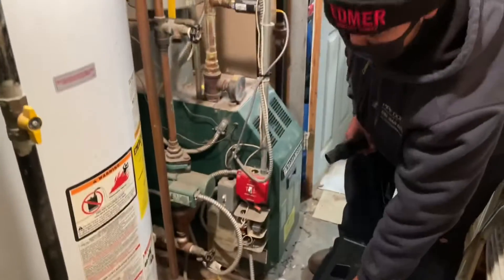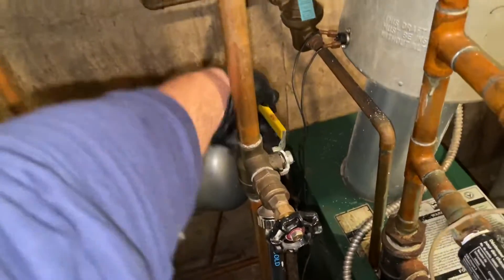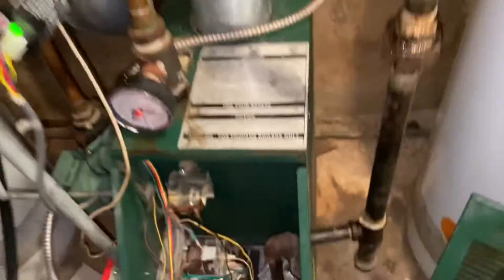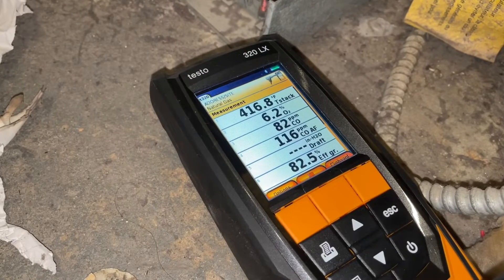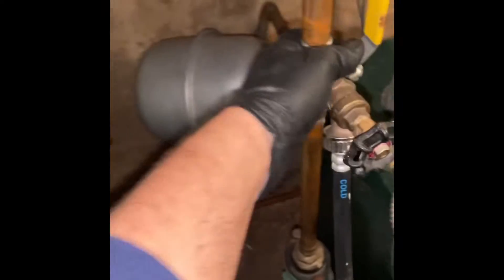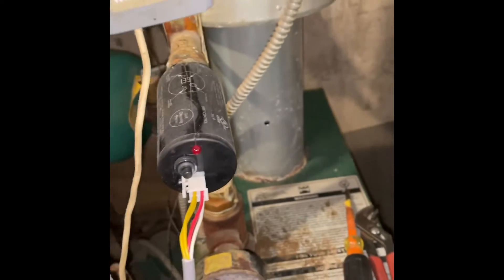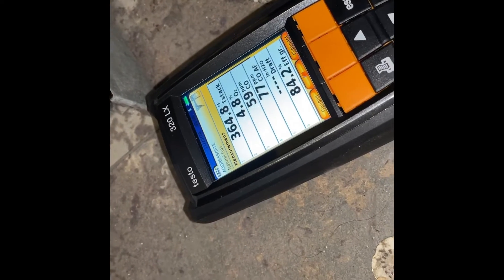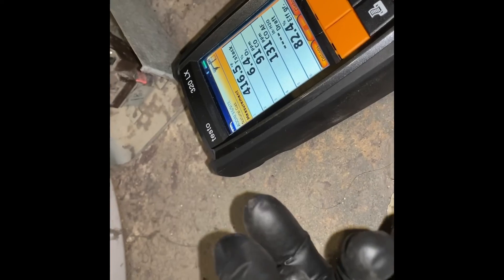Annual Heating Maintenance Williamson GWA-070 Gas Boiler - How To Purge Zone & Low O2% Adjustment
Re-Post due to general edits:)

Earlier today, looks like for the 1st time since installation, we performed annual maintenance and a tuneup on 2 Williamson GWA-070 boilers in Rosedale, Queens in a 2 family home.

One system has no circulation so we purged the zone and got out all the air.

The other system has low O2% so we adjusted the gas valve to dial in the correct 02%